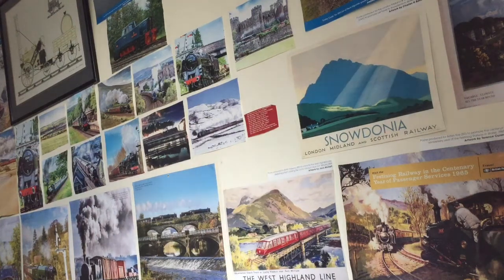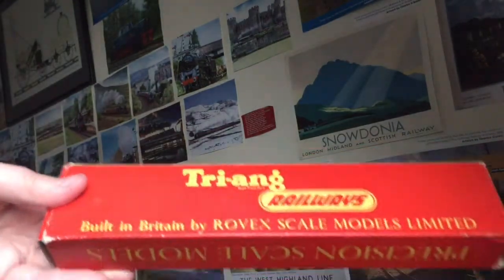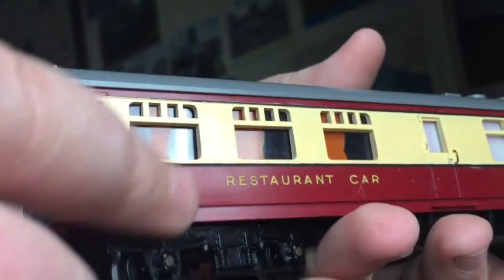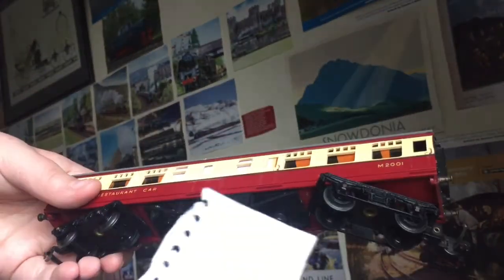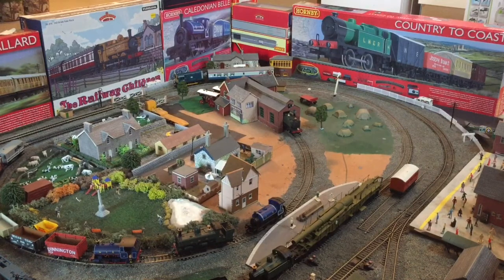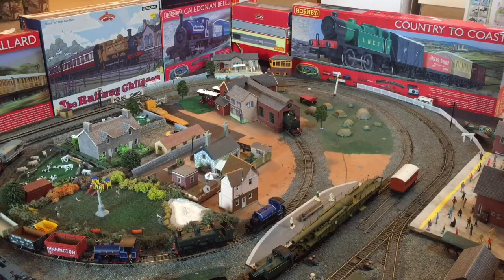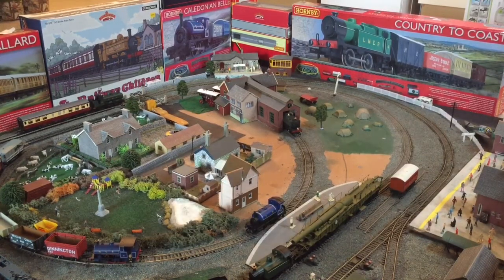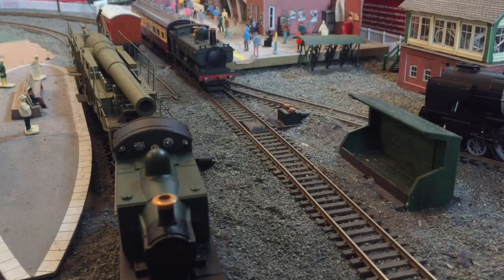Triang BR Restaurant Car Unboxing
Hello everybody and welcome to this video. In this video we are looking at this Triang Railway’s BR restaurant car.